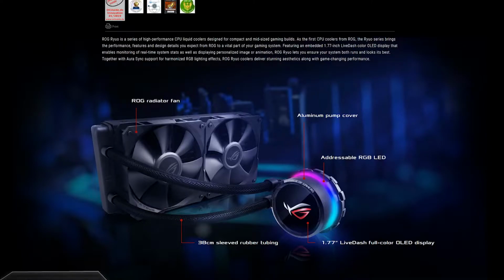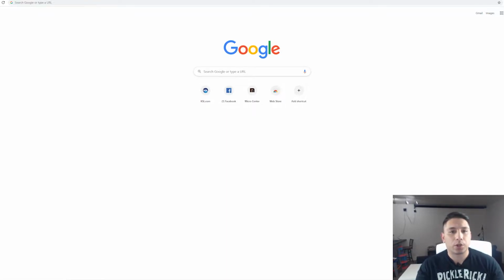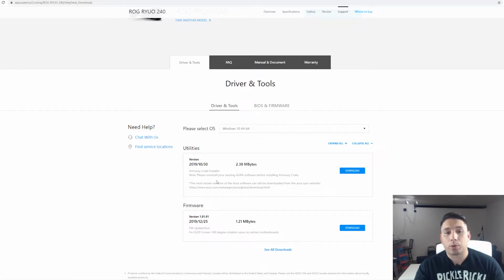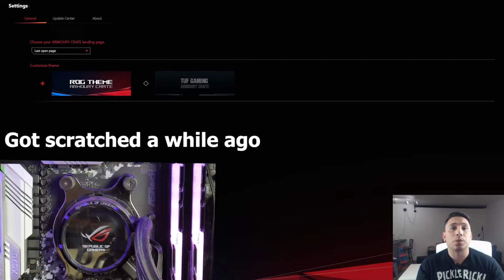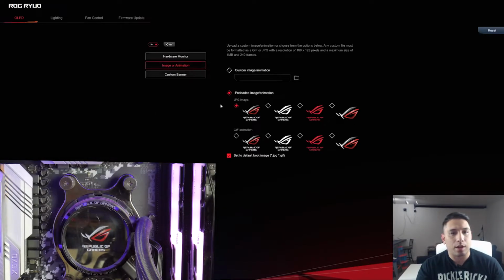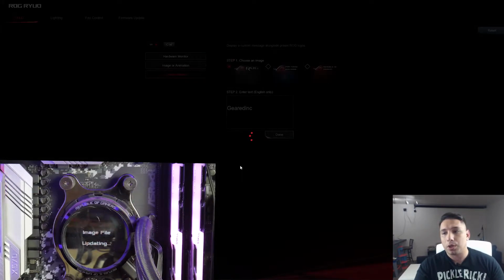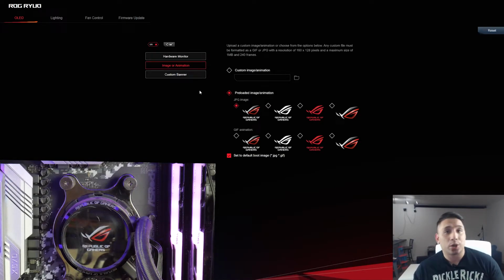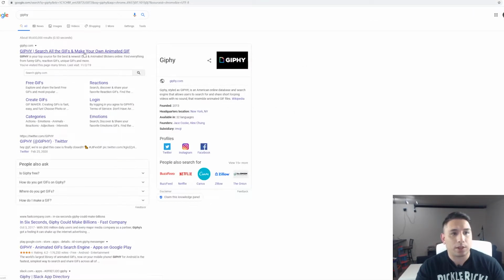Ryuo 240 - 1 Year Later Fixed (And Broken)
1 year after the release of the Ryuo 240 I go back to see that the software is fixed, and show you how to use it. However being a Oled screen, I get to deal with dumb burn in.

Amazon for PC components!